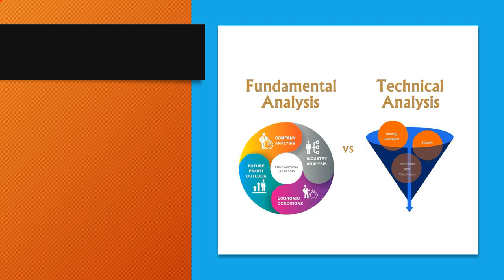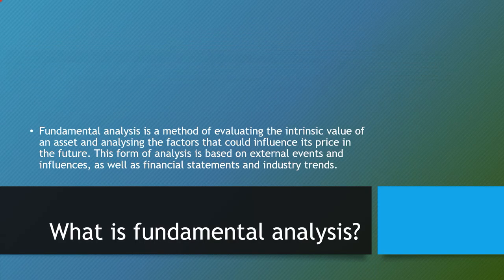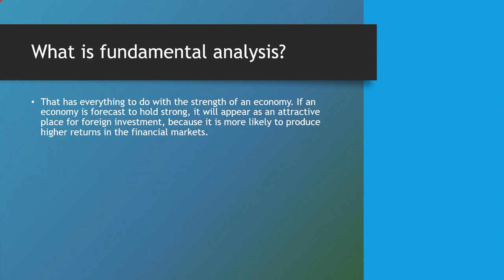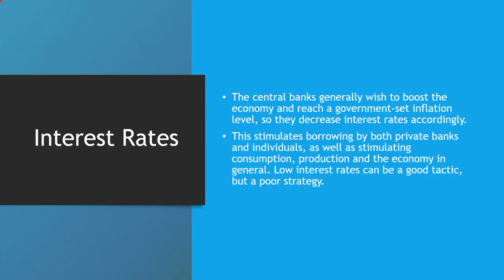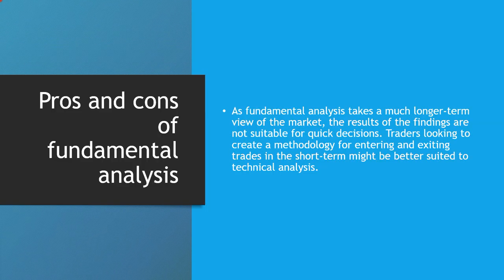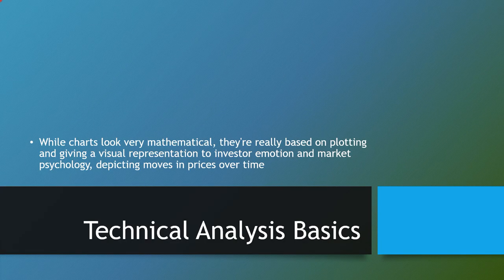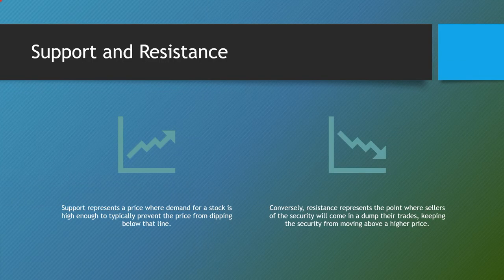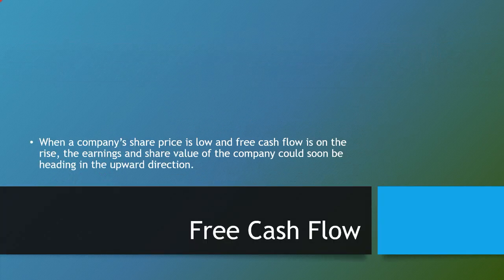Speculating, Investing & Trading Your Way To Profits – Class 5 of 9 Market Analysis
This is a 9-lecture series that will help you develop a complete understanding of the financial markets and how to make smart investments and better trading decisions. This is class #5, and we will begin our journey into financial analysis. In this class, we will start looking at Fundamental and Technical analysis basics. We will take a look at the individual markets and their components. We will get ready to move onto more detailed classes but understanding the basics is the beginning of your building blocks to success.
It is advised that you view the lectures in their proper order so that you develop a complete understanding of the different markets, and how they work together and separately so that you can properly evaluate stocks, commodities, forex investments and trades.
We will take a detailed look at how to evaluate a stock as well as how to analyze  a currency pair. We will teach you the basics of market analysis, including fundamental and technical analysis.